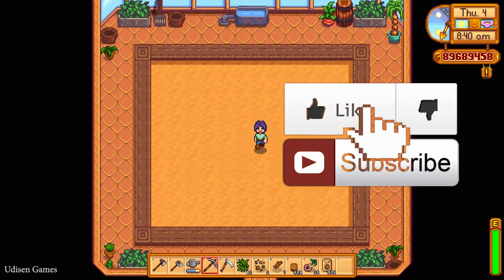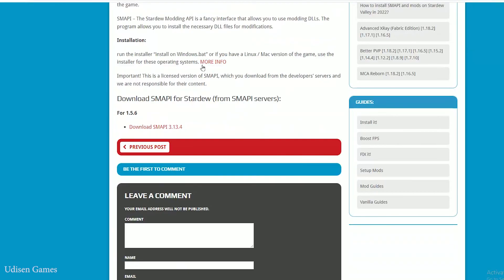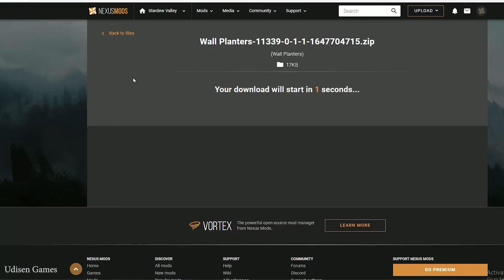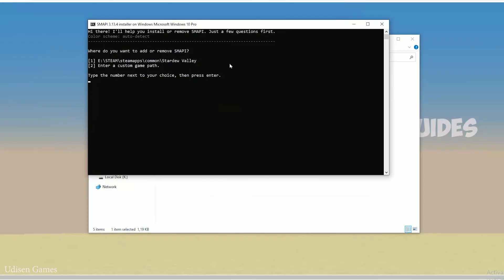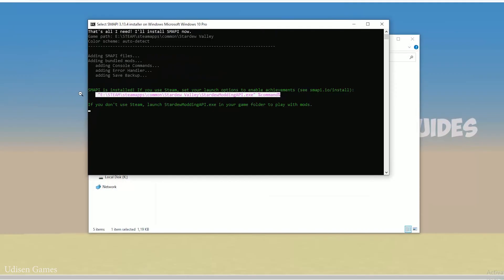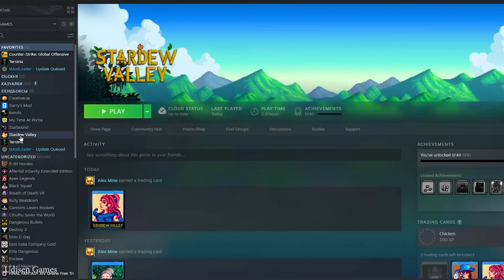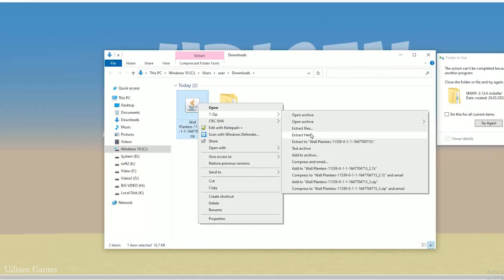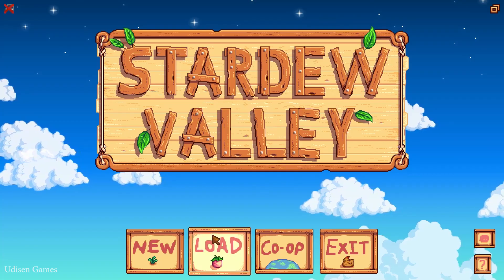How to install Mods in Stardew Valley - SMAPI (2025) (Steam)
In this video Udisen Games show you all How to install Mods in Stardew Valley and all you need to know to start playing Modded Stardew Valley.